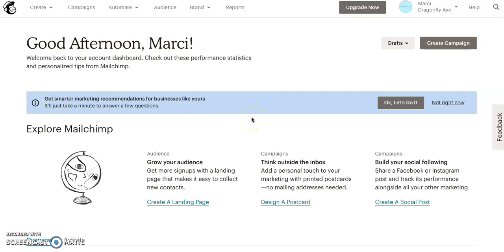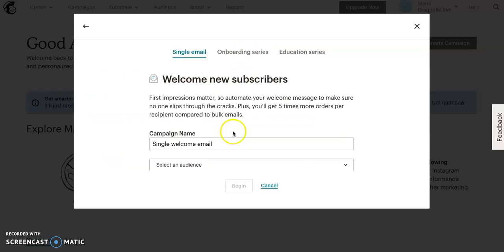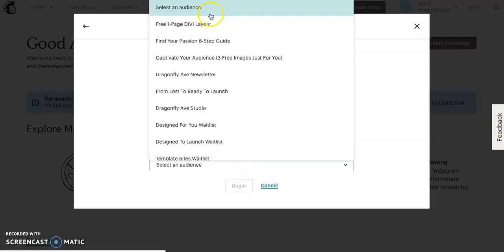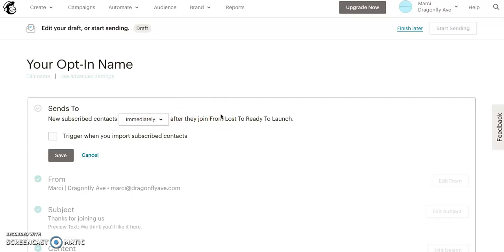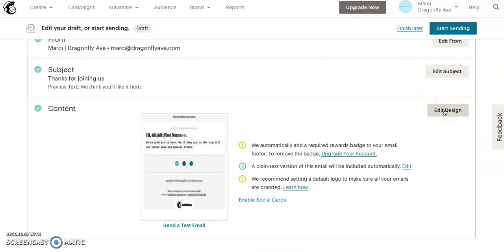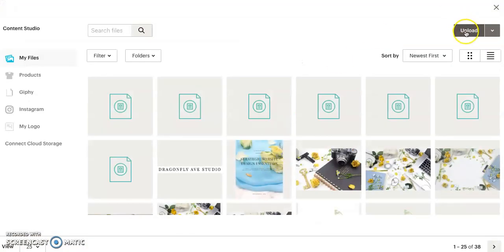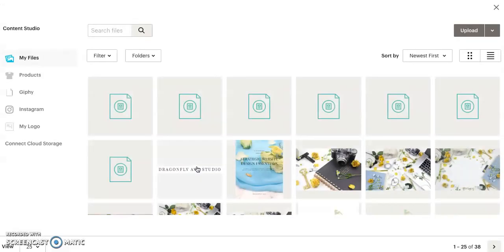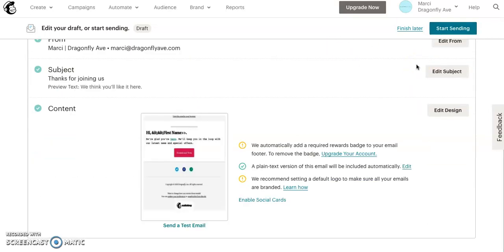How to Add + Automatically Send Your Freebie (or Lead Magnet) To Your Subscribers Using Mailchimp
Learn how you can set up, add and automatically send your freebie or lead magnet to your new subscribers using Mailchimp. Whether it's a pdf, free images, free guides, etc. you can send you free goods to your new email subscribers using Mailchimp and all for FREE!!!